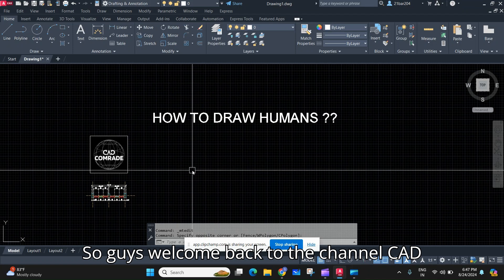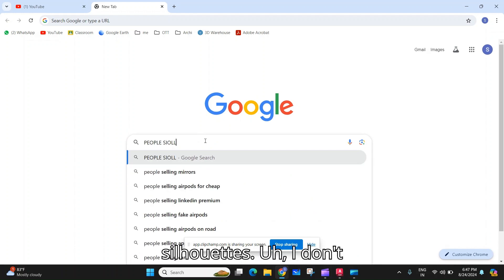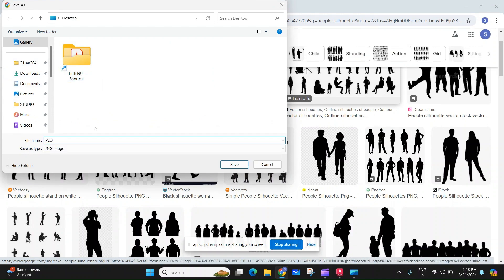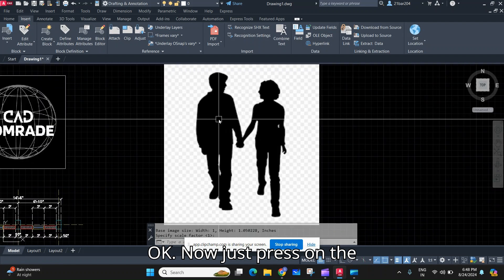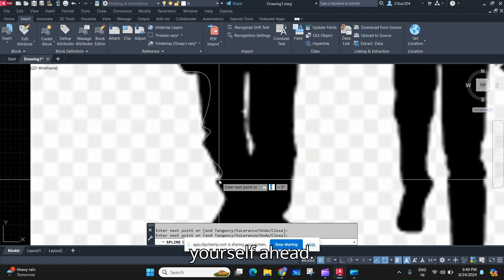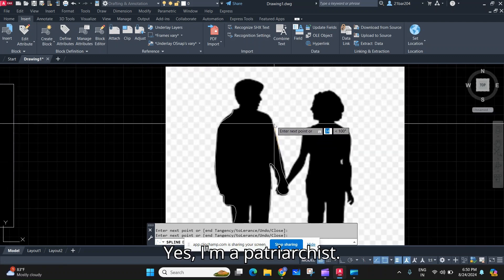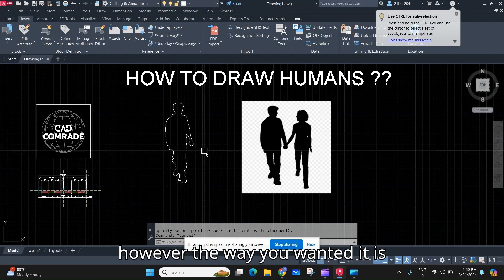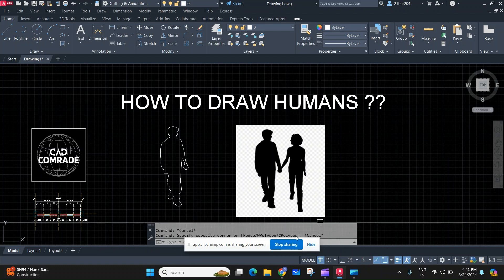How to draw humans in AutoCAD ??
This is the sign to make brand new humans for your autocad plans !1